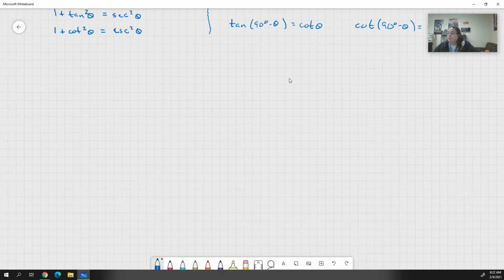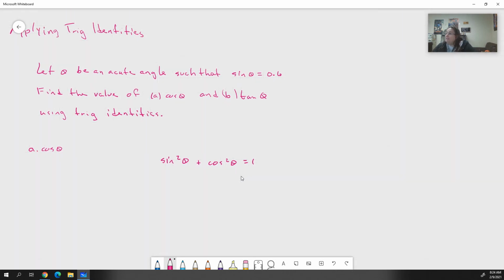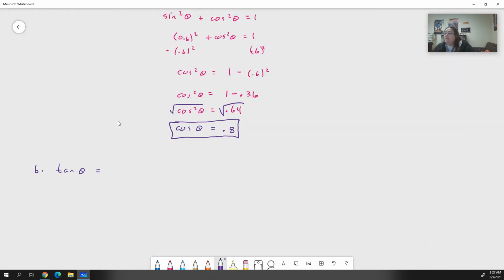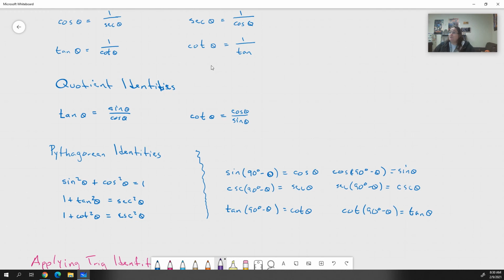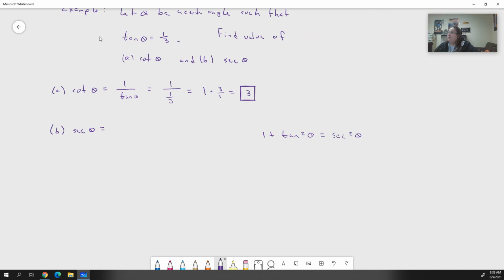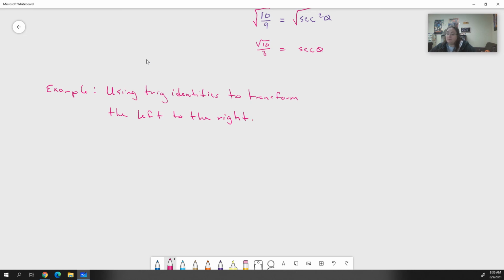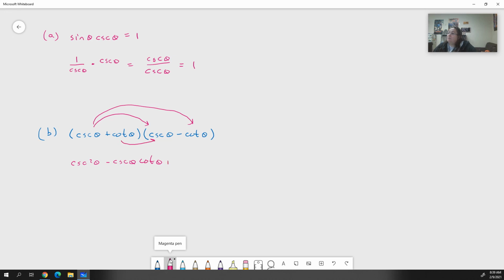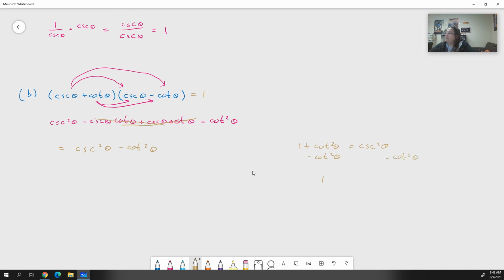Class Lesson 2/9 using trig identities